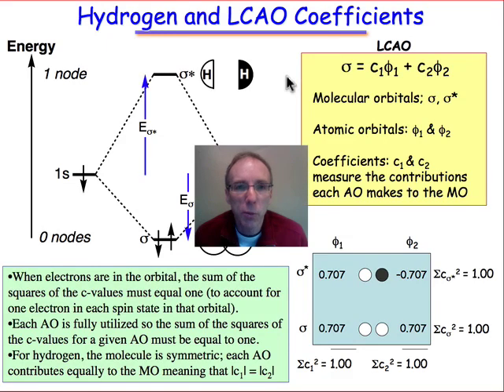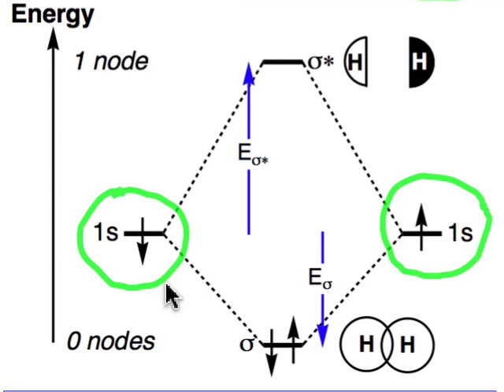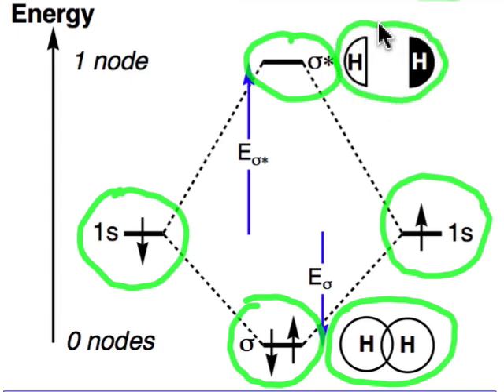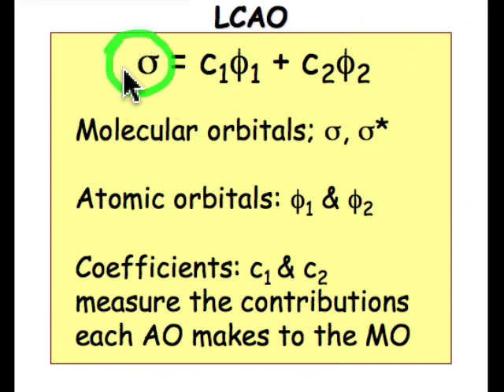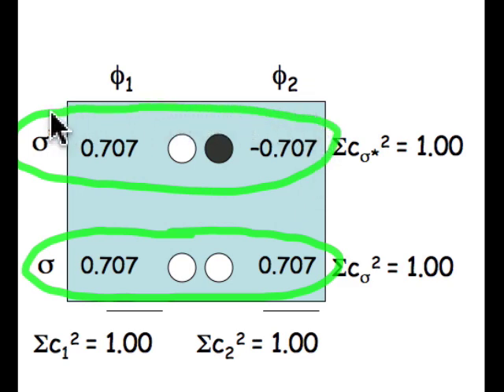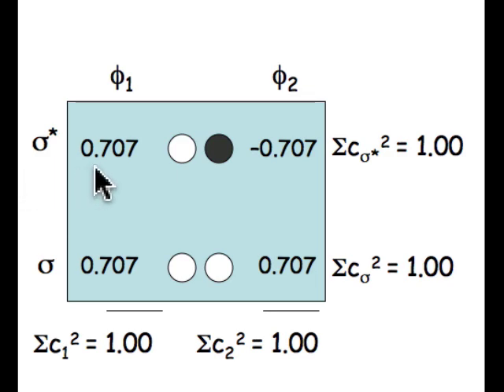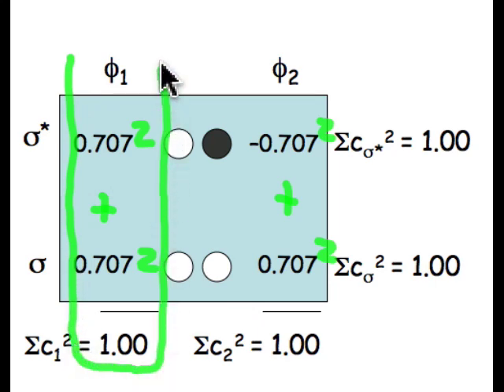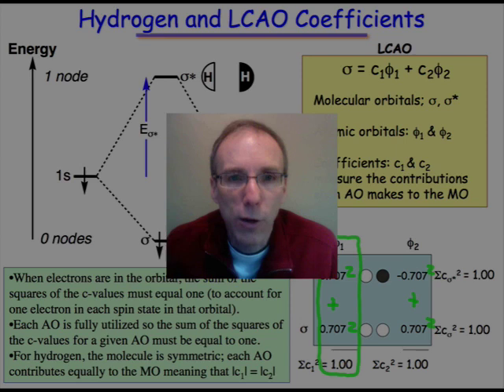Hydrogen MOs by LCAO (2.1)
LCAO Theory for Molecular Hydrogen